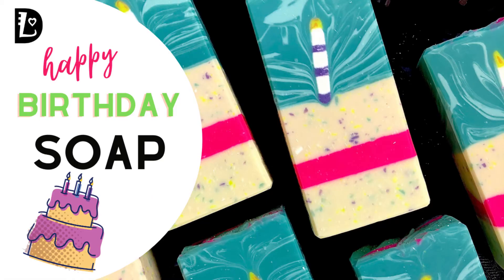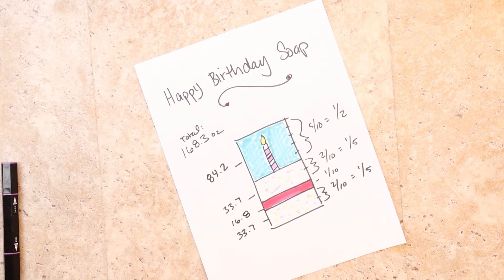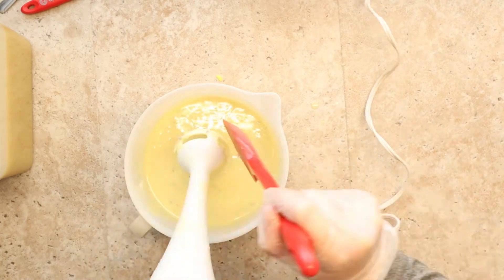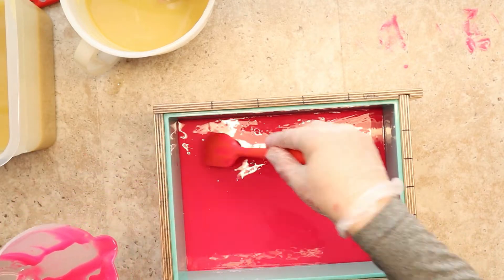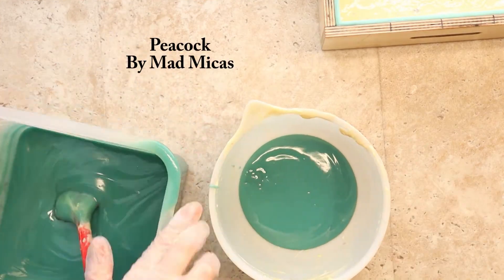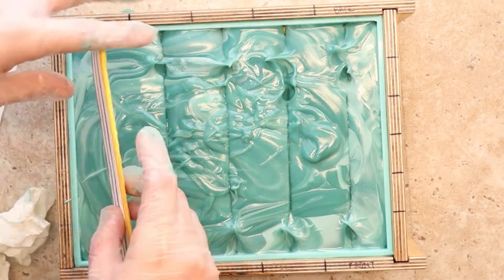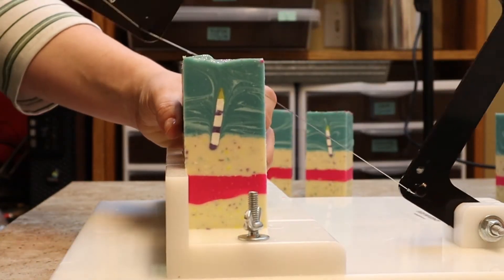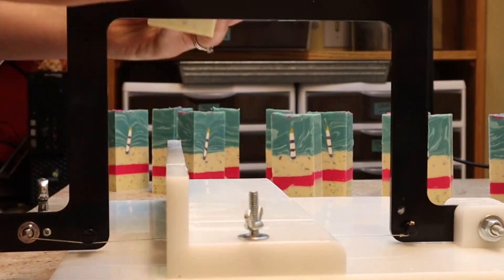Happy Birthday Soap | LauriLin Designs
What happens when your birthday is in December?  Are you forgotten?  WELL TODAY YOU ARE NOT!  This Happy Birthday Soap is in celebration for those who have birthdays overshadowed by a huge holiday.  I see you there... Happy Birthday to you!  Bring out the cake and sing the song.  We are going to ignore all the other festivities of the month and celebrate YOU today!

         Limited quantities are available.  New designs out monthly.
         Shop in Union, OR at The Union Fountain
         Shop in  La Grande, OR at Community Merchants.

→ SUPPLIES ←
Wooden Mold:  WorkshopHeritage.com
Soap Cutter:  On Etsy, look for BudHaffner / buds workshop
My Favorite Soap Suppliers: Wholesalesuppliesplus.com; MadMicas.com

Camera used to film: Canon M50
Video Editing Software:  Adobe Premiere Elements 2020